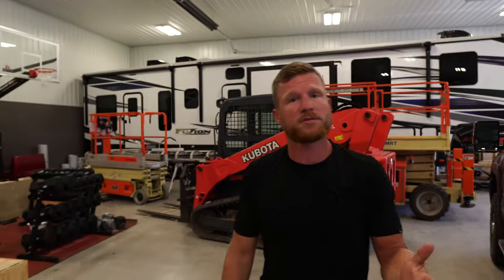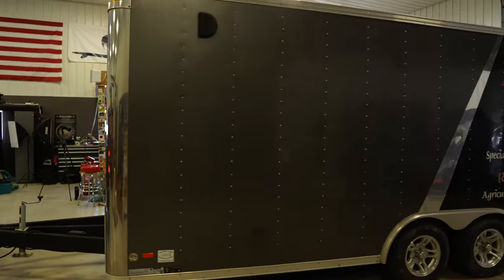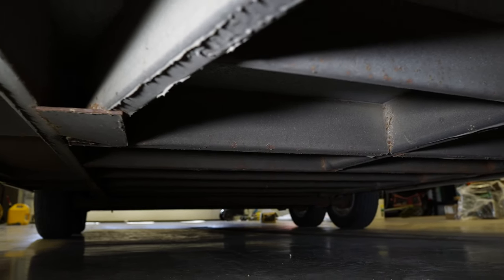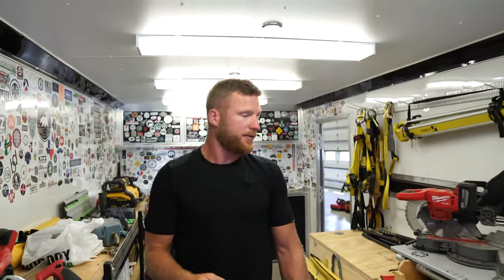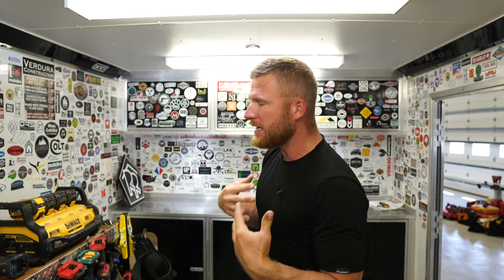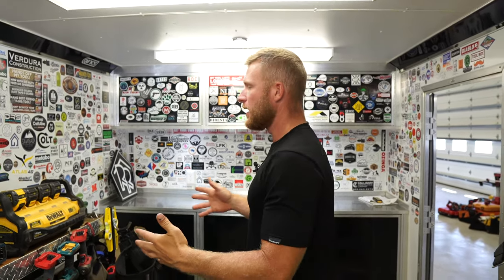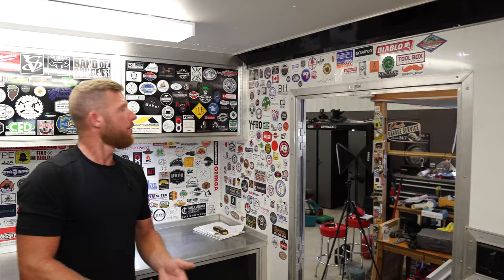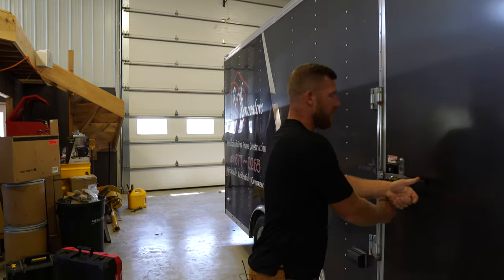RR Buildings Tool Trailer Setup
I've been asked to show the RR Buildings tool trailer setup a million times, and even tho it's no Ron Paulk Trailer, I would venture to say, it's extremely efficient for us, and it has been getting the job done for the last 4-5 years now.  Depending on where you live, a tool trailer might not work due to constraints in size where you work, but for us, constructing post frame buildings out in the open, a tool trailer is perfect to store and protect tools on site.